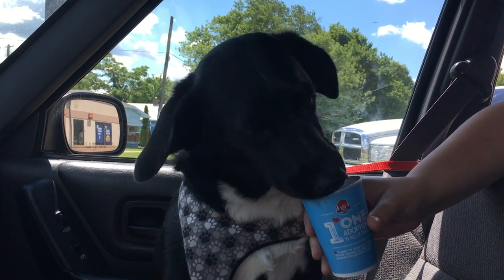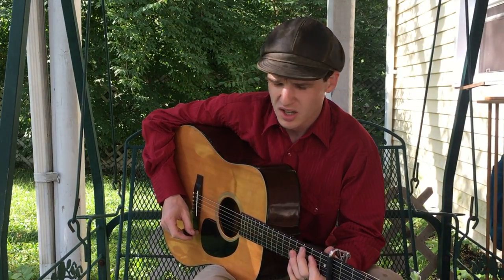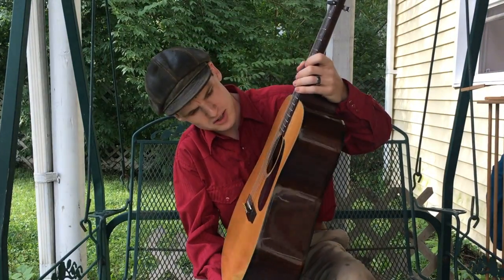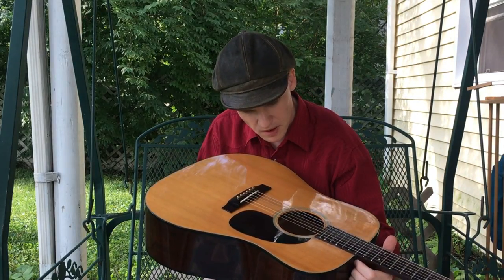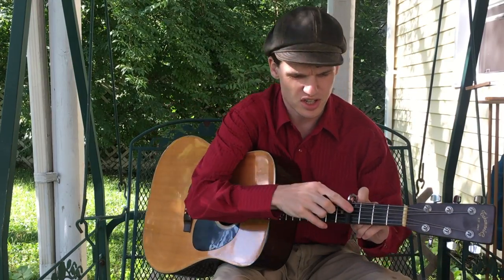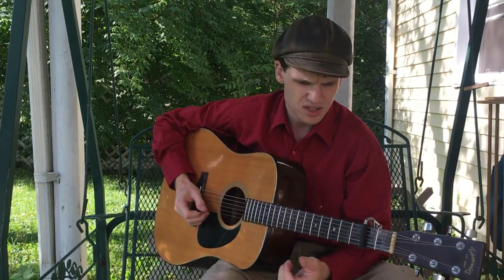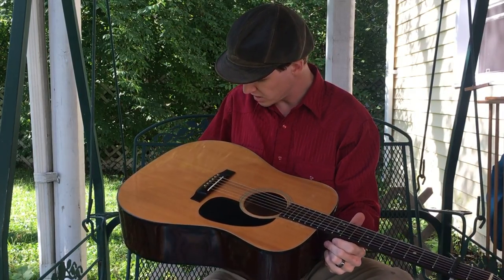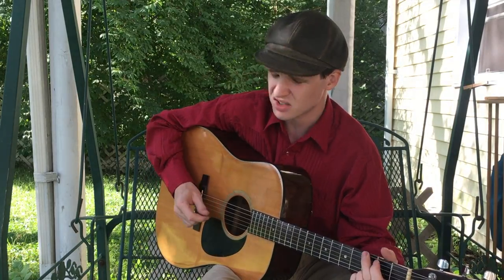Vlog: Show And Tell Takamine F340S And Barnett & Jaffe Box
My name is Caleb Hawkins and I really love the classic acoustic and early electric music of America!